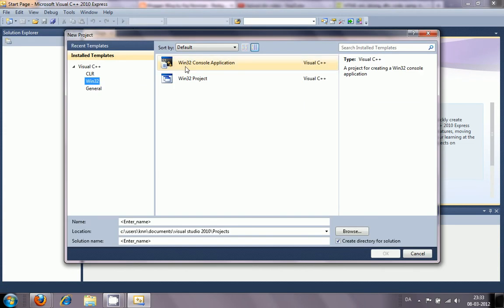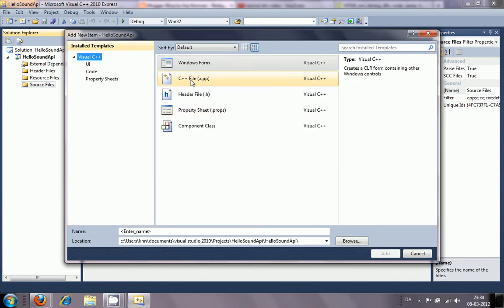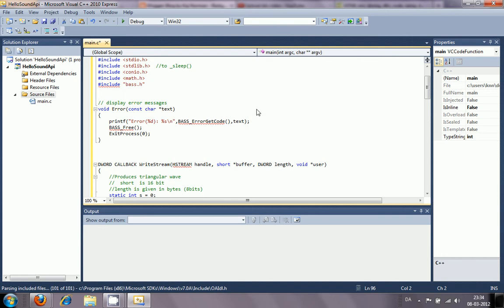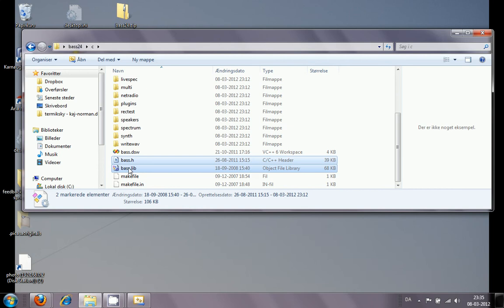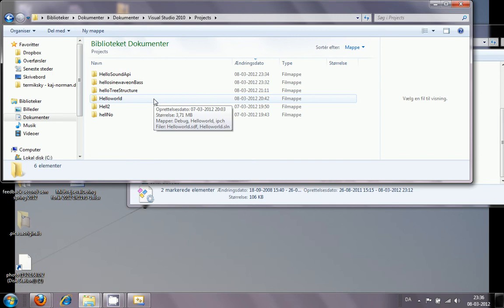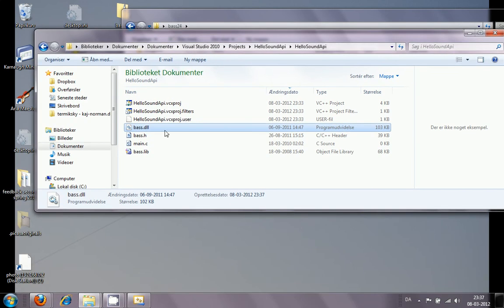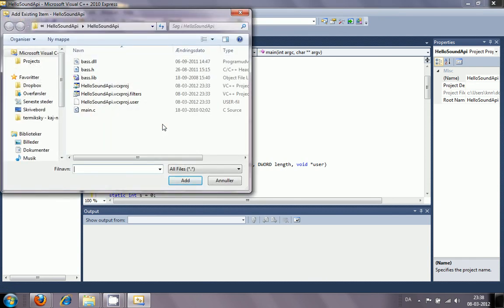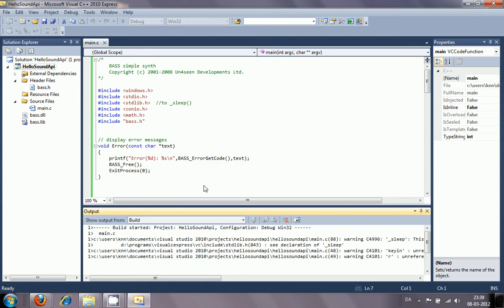Compiling and Running an Ansi C sound generating program using visual studio express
Using an allready made piece of code for the bass.dll library. This is how its done.